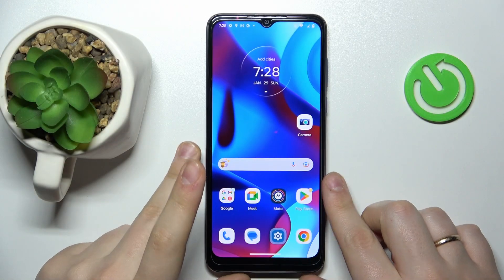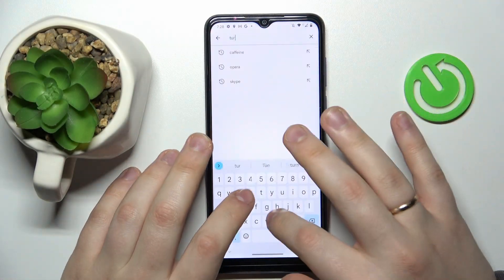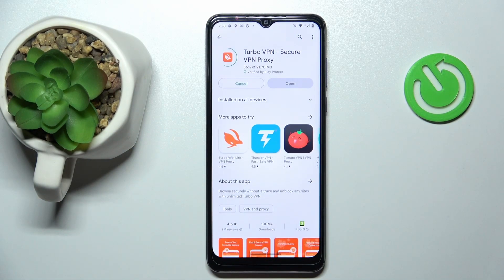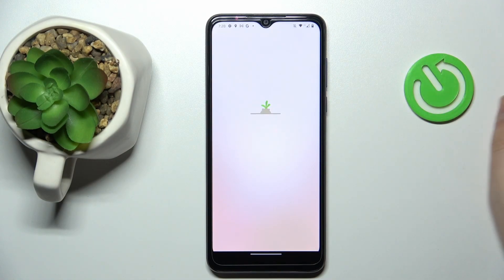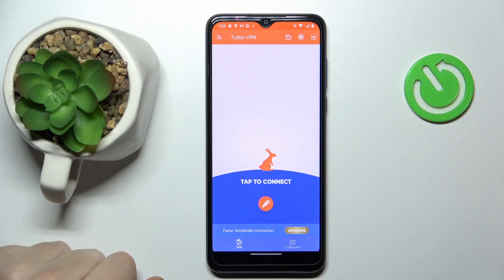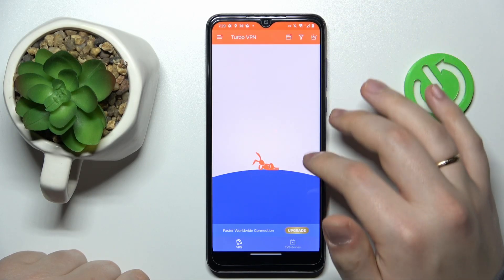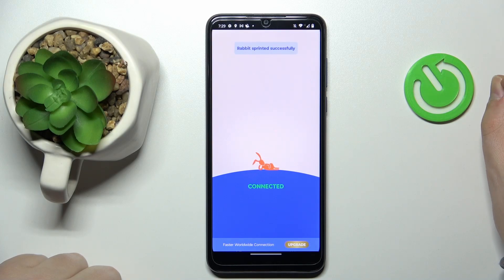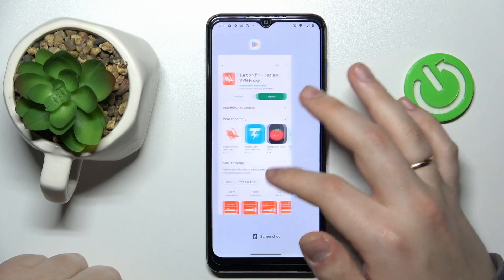How to Set Up VPN on MOTOROLA Moto G Pure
Best VPN Find out more info about MOTOROLA Moto G Pure
Hi! Today we would like to show you how to set up VPN on MOTOROLA Moto G Pure. Follow our steps, install the Turbo VPN app from your Google Play Store, and then find out how to set a new VPN on your phone. Visit our YouTube channel if you want to know more about MOTOROLA Moto G Pure.

How to set up VPN on MOTOROLA Moto G Pure? How to manage VPN on MOTOROLA Moto G Pure? How to install Turbo VPN on MOTOROLA Moto G Pure? How to disable screen timeout on MOTOROLA Moto G Pure?